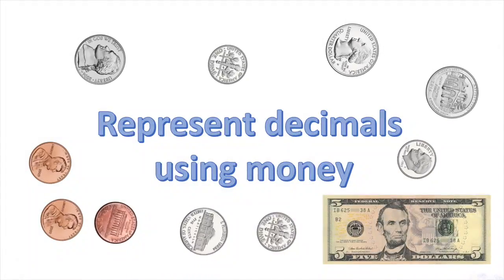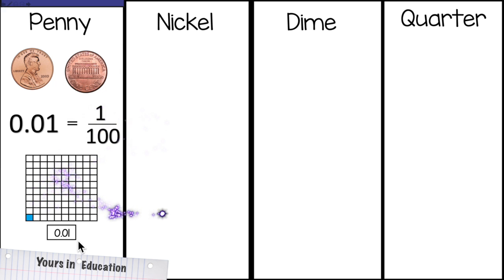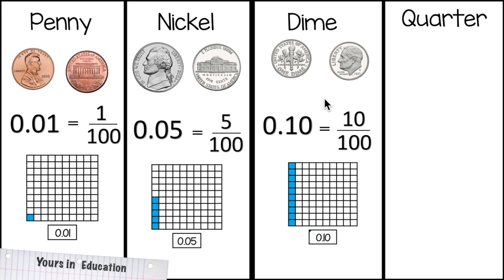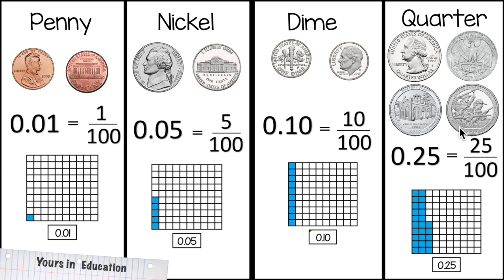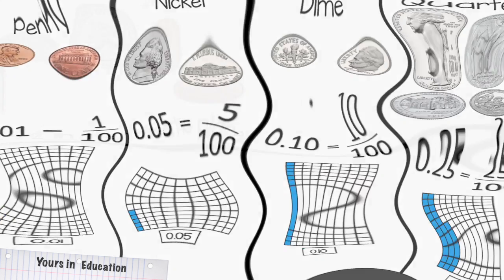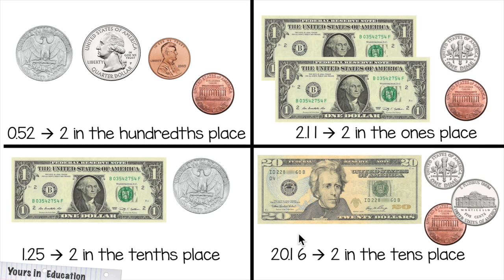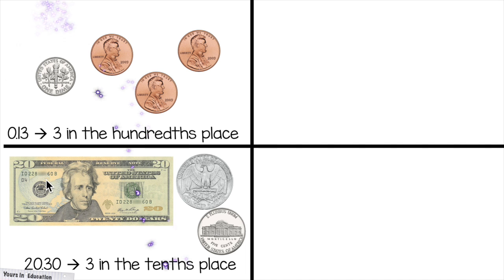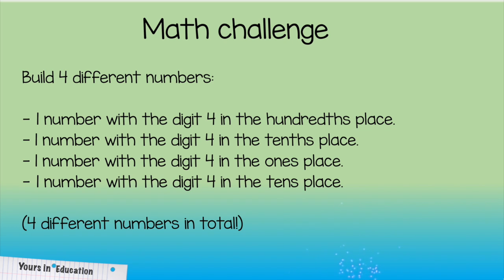Represent decimals to the hundredths using money and decimal models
Adult education

- The name, design, and value of the US coins.
- How to represent decimals to the hundredths using money
- How to represent decimals to the hundredths in fractions
- How to represent decimals to the hundredths using decimal models
- How to build numbers with the digit 2 and 3 in the tenths, hundredths, ones and tens place
-The difference between tens and tenths.